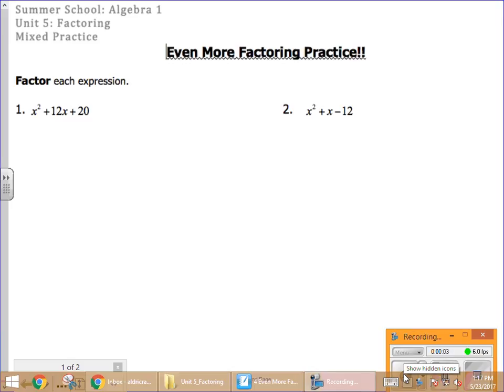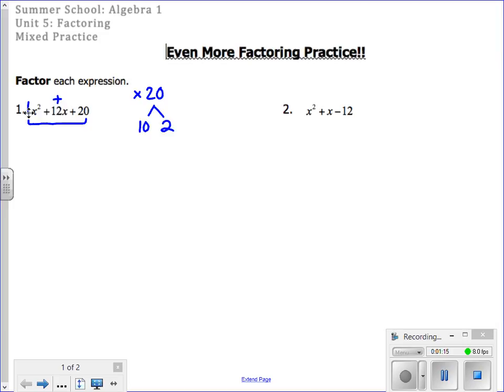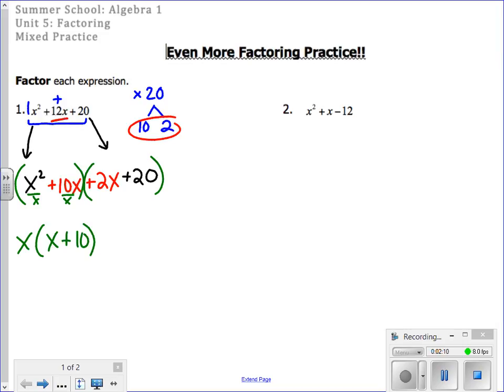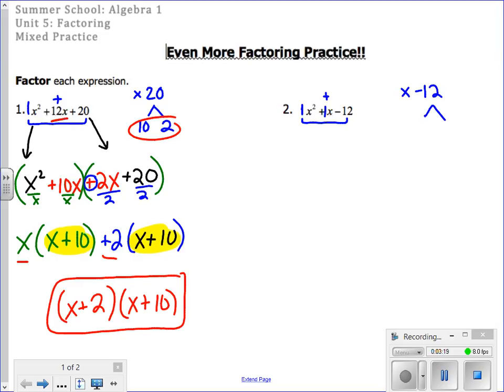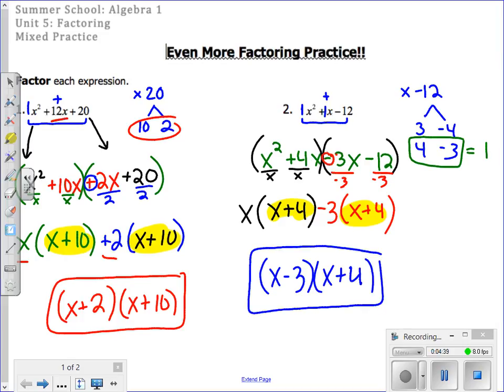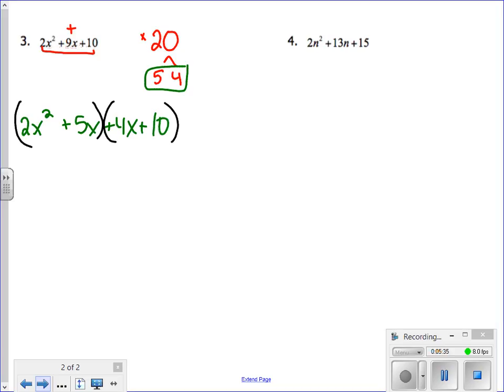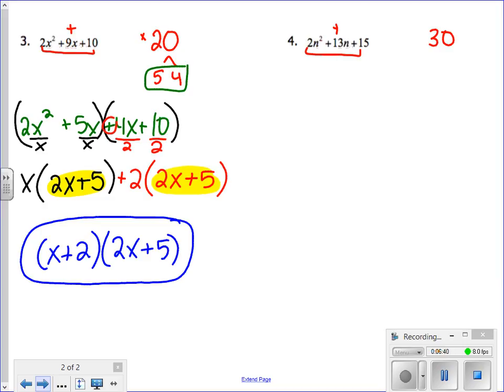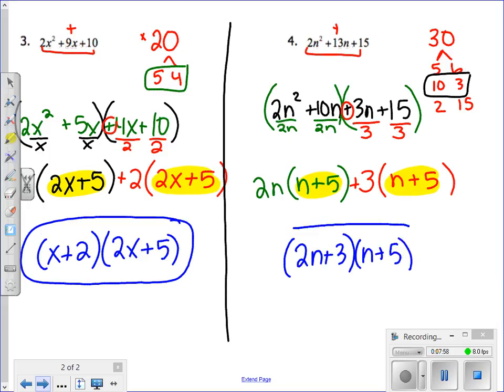Lesson 2 More Split the Middle Practice